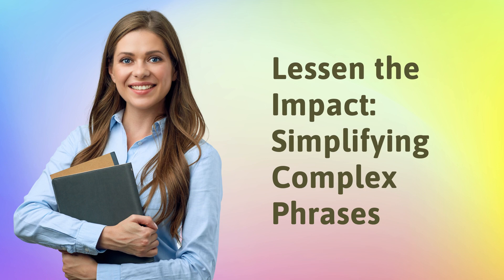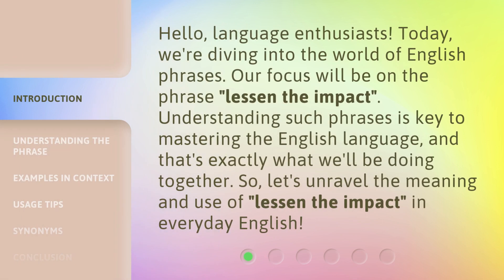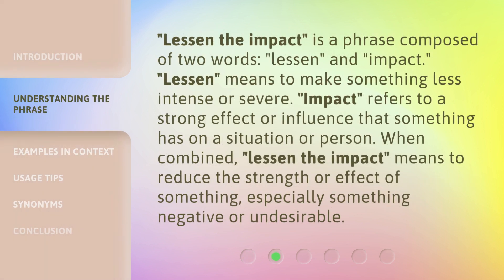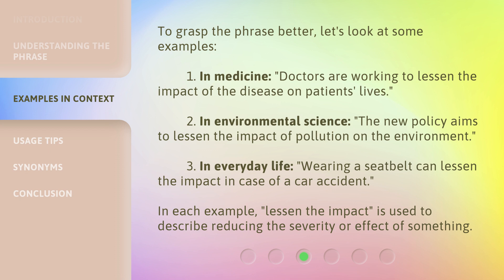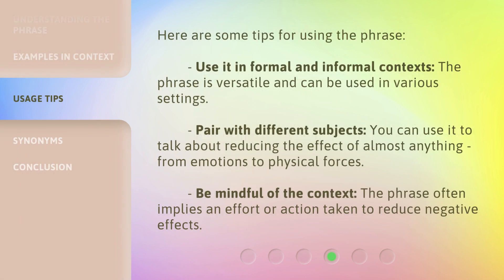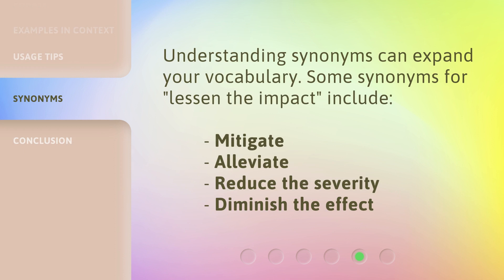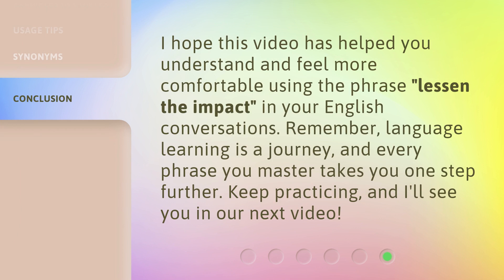Lessen the Impact: Simplifying Complex Phrases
00:00 • Introduction - Lessen the Impact: Simplifying Complex Phrases
00:33 • Understanding the Phrase
01:02 • Examples in Context
01:38 • Usage Tips
02:08 • Synonyms